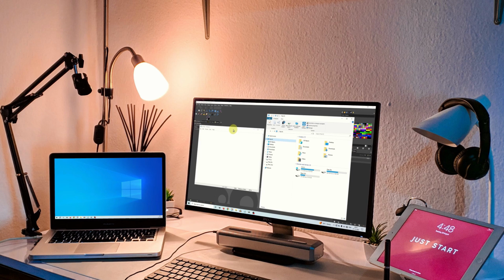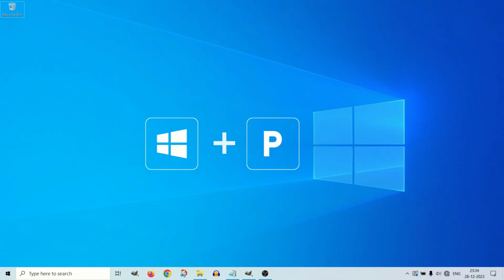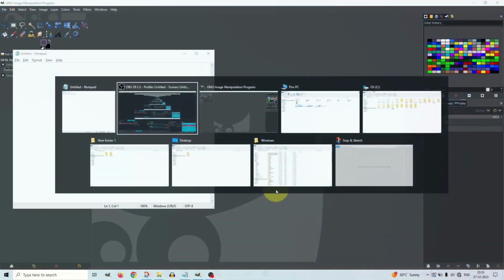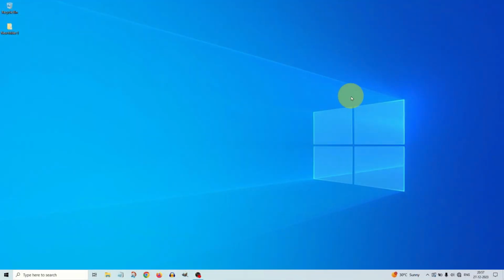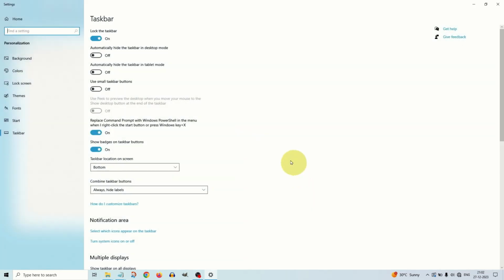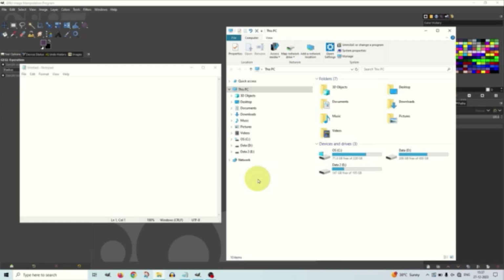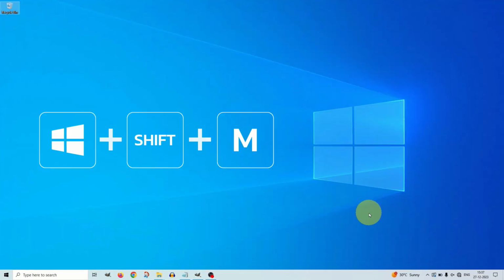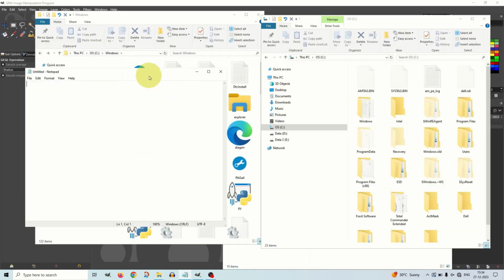Cool Windows Tips. General Computer Tips. Windows keyboard shortcuts.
Welcome to All PC-Net Related !
Title : 5 tips for daily productivity
If you have an external monitor attached to your laptop then you can switch between the monitors or use both the monitors simultaneously in various combinations.
Learn how to cycle through all the open windows of a single app.
You can quickly open the programs on the taskbar using quick and easy keyboard shortcuts.
On the taskbar all the instances of similar apps are grouped together. Learn how to display them separately.
If you have a lot of apps open and need to minimize all the windows to get to the desktop check out the three easy shortcuts.
Bonus tip.
If you need to minimize all the windows but keep the active window open check out these two shortcuts in the bonus tip.

Time Stamps
00:00 Using External Monitor
01:21 Cycle through all open windows of a Single app.
01:49 Open the apps pinned to the taskbar using keyboard shortcuts
02:19 Ungroup Taskbar icons
03:08 Minimize all open apps using keyboard shortcuts.
03:59 Bonus Tip  - Minimize all open windows except the active window.